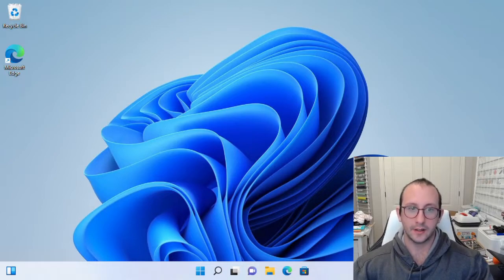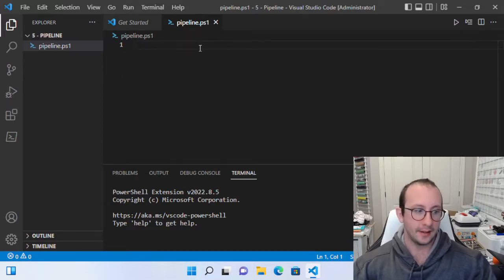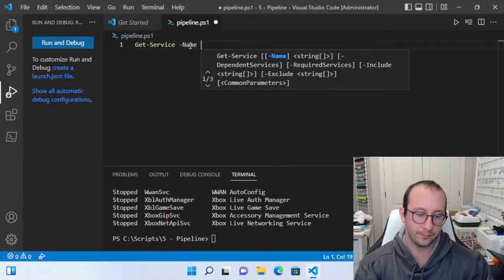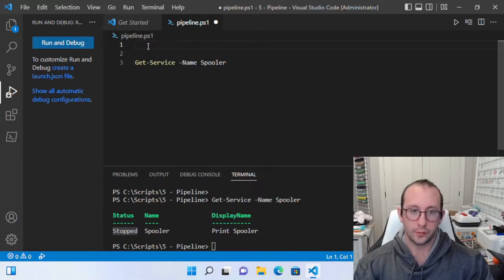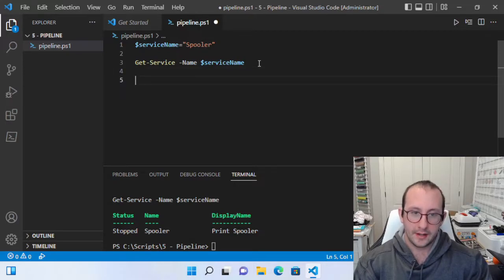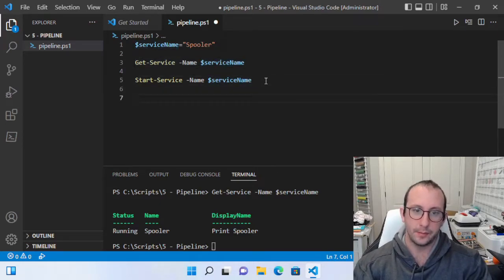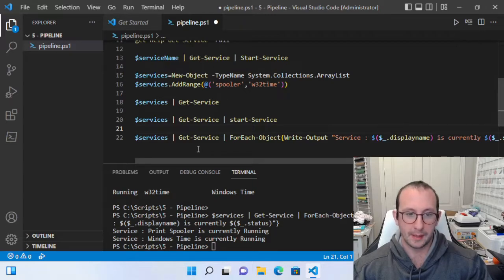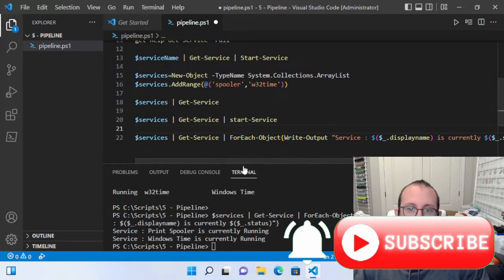PowerShell 7 Tutorials for Beginners #5 : Pipeline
In this video I will go over using the pipeline in PowerShell 7.2 ,  we will see what it does and how to see if cmdlets accept pipeline input and how to use it.